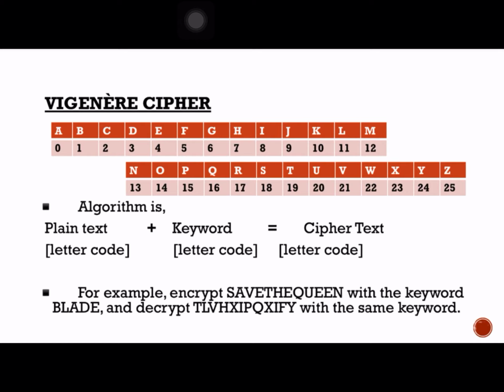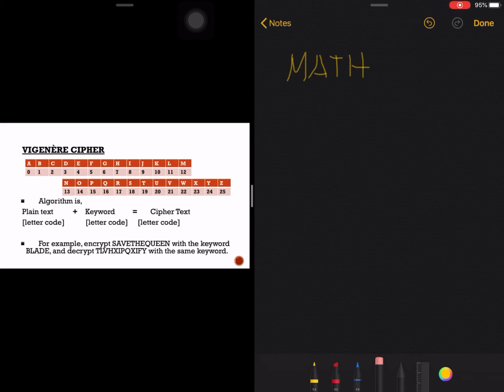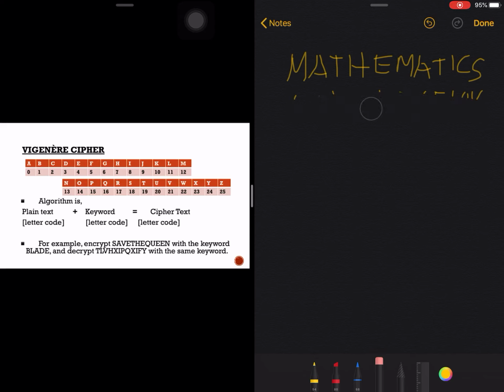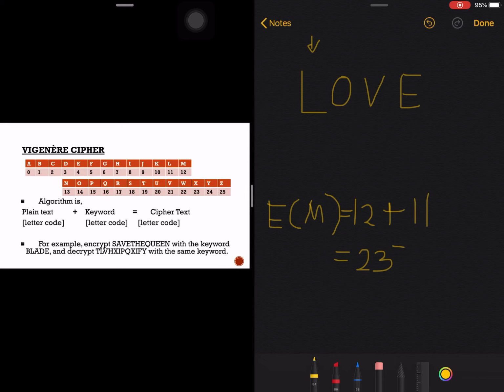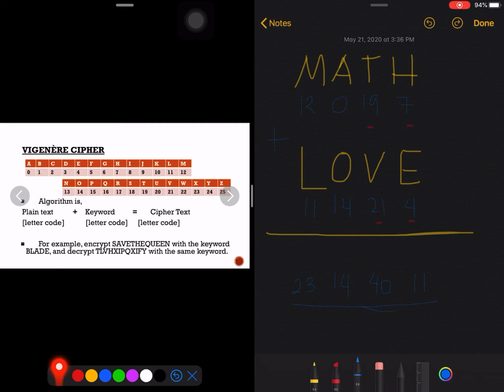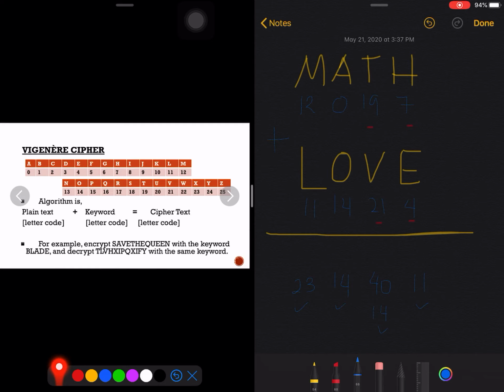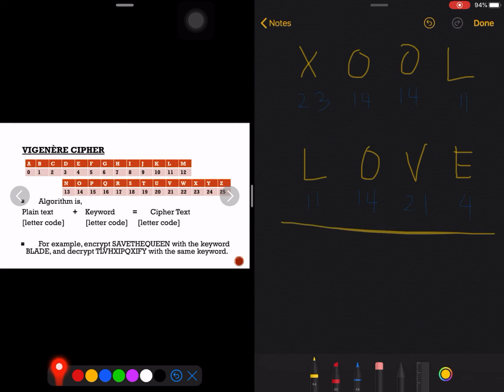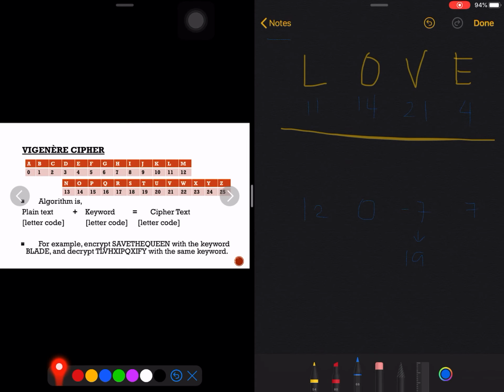Encrypting and Decrypting Using Vigènere Cipher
This video discusses encryption and decryption using vigère cipher.